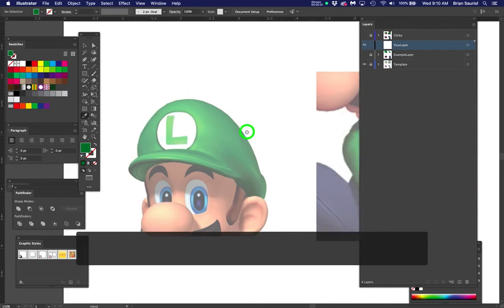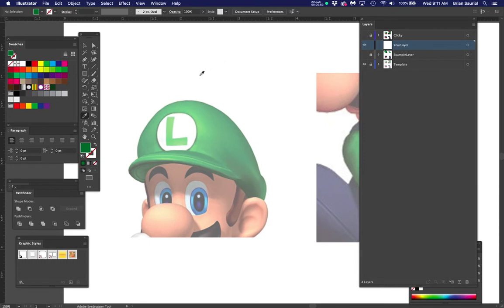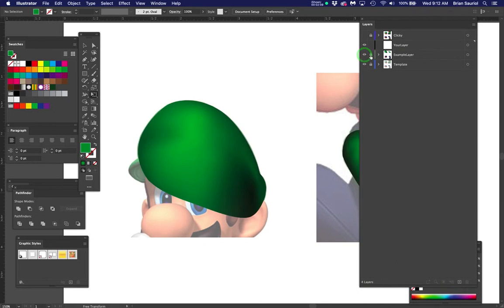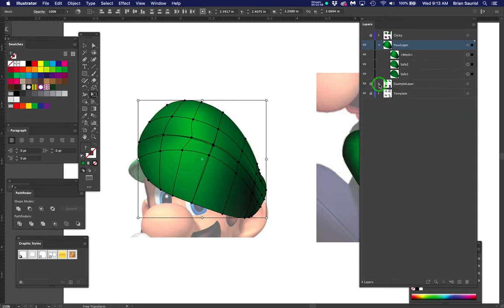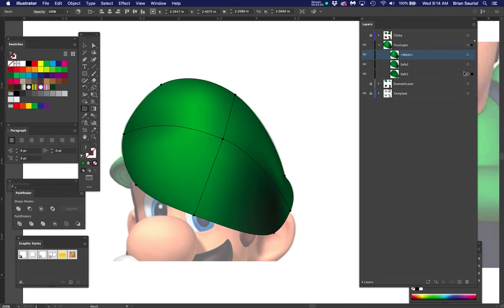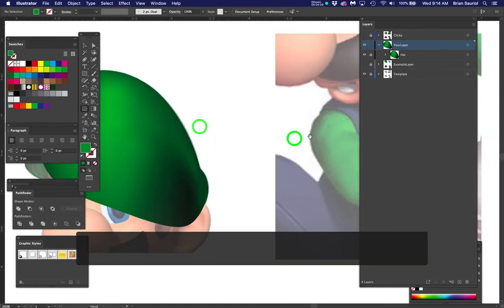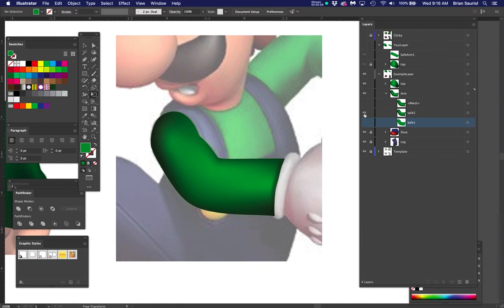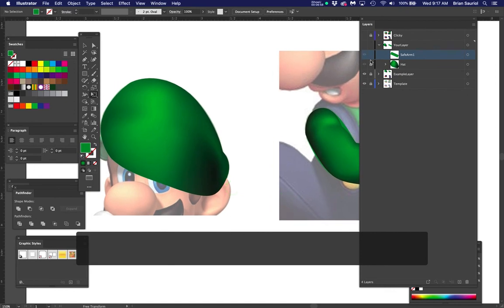Mesh Help Movie for Mesh Assignment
This movie shows how to begin the Intro Mesh Assignment.